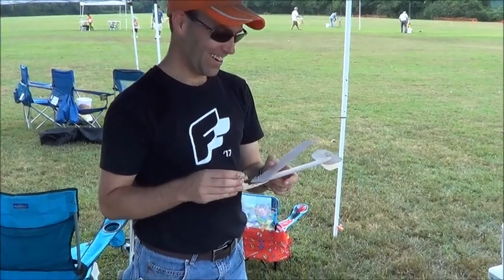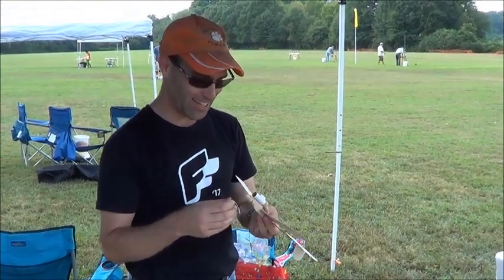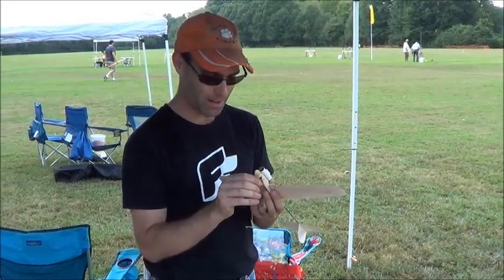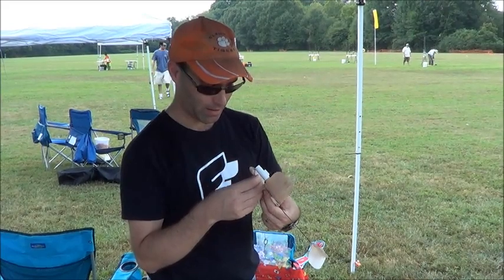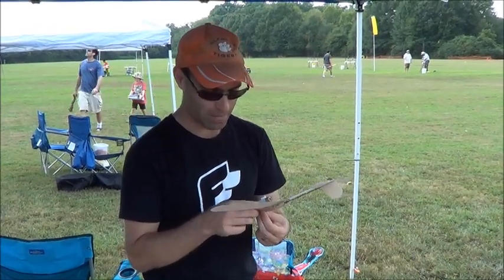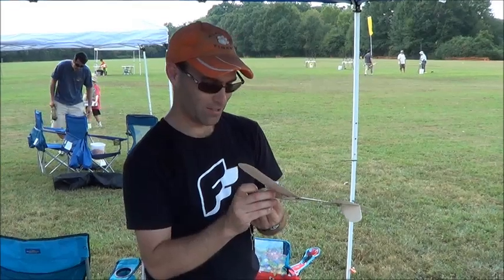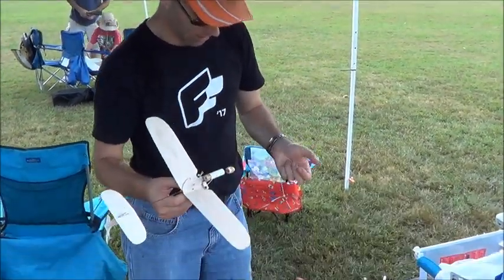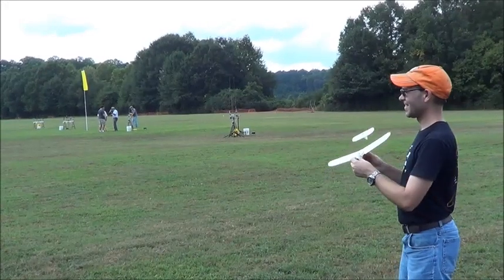Super Lightweight Rocket Glider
This is the Fliplock Lite, intended for a 1/4A NAR Rocket Glider national record attempt. We're hoping it will boost about twice this high on a piston launcher.
The currect Fliplock design can be purchased at jhaerospace.com